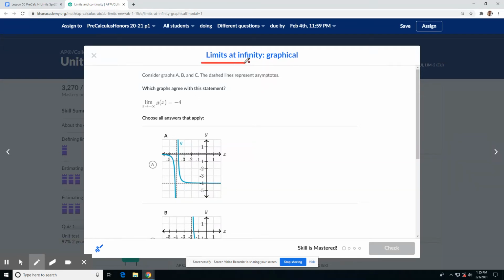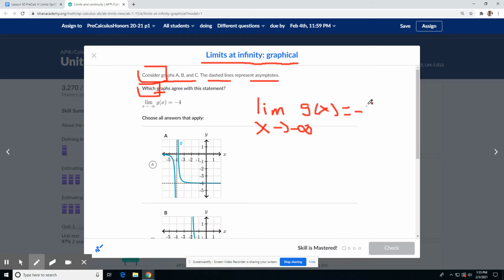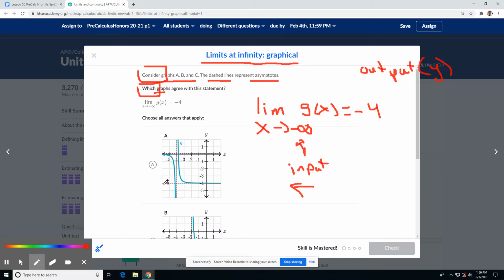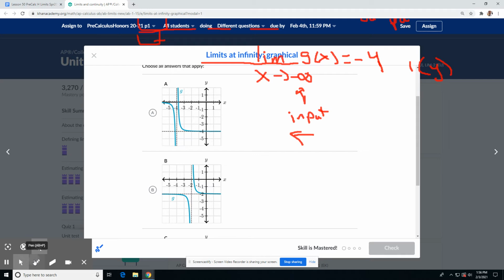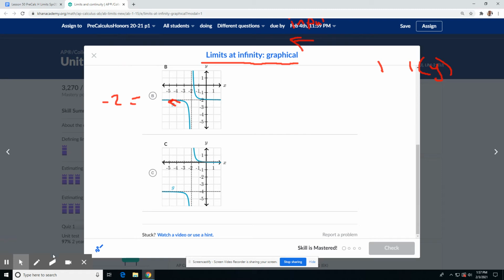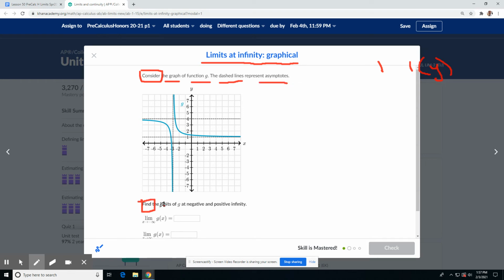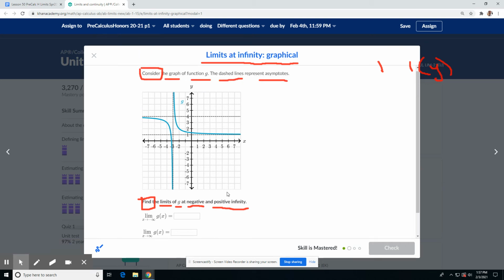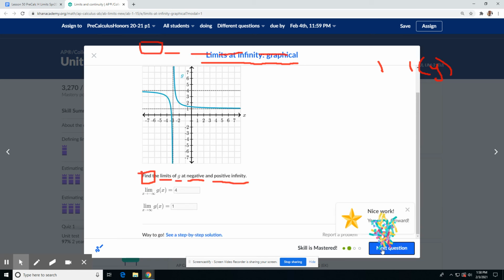L50a PreCalH Limits at infinity: graphical